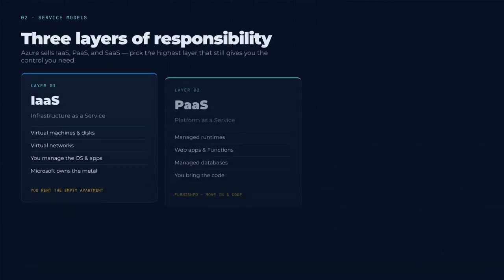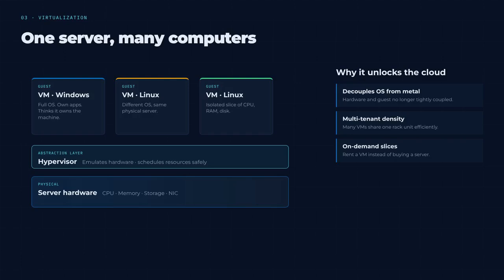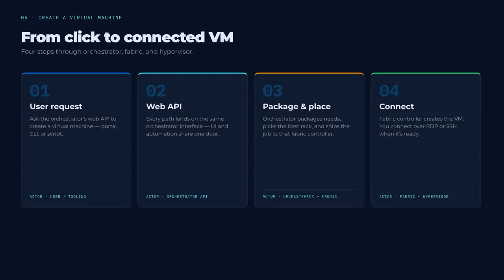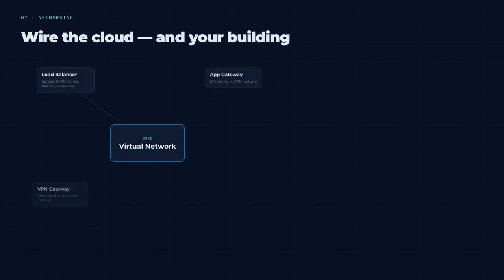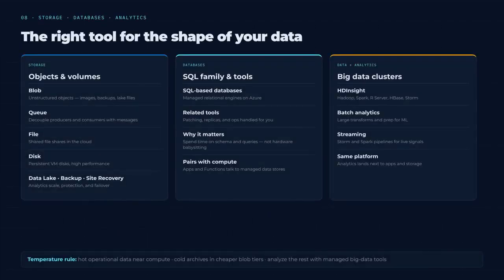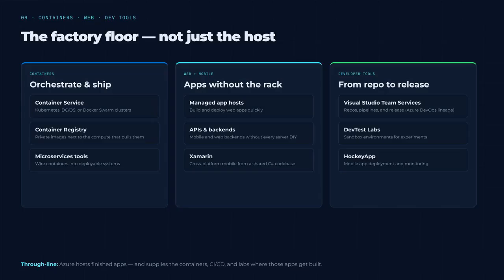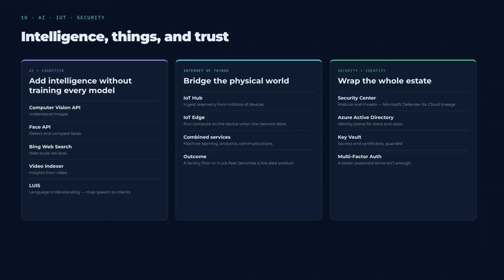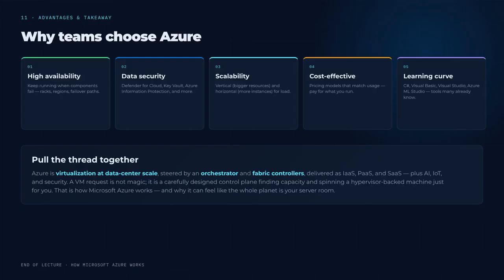How Microsoft Azure Works